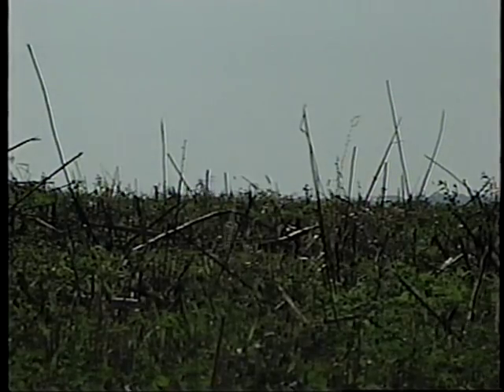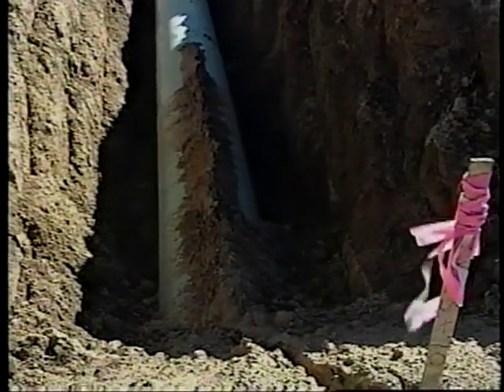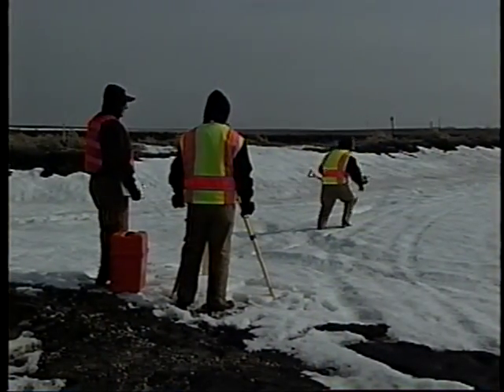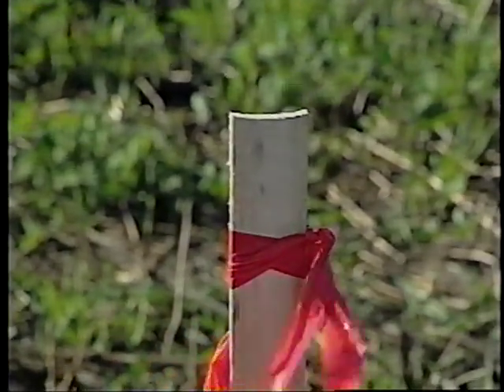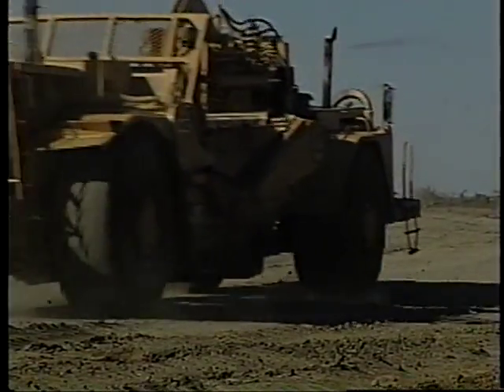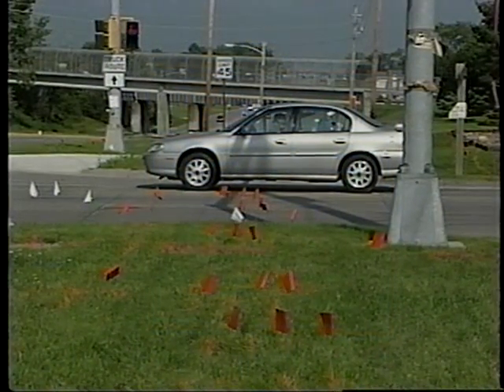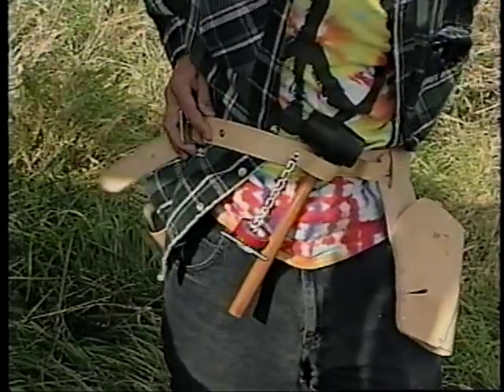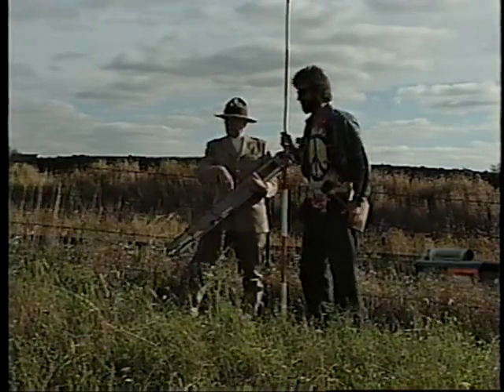Surveying Safety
Surveying Safety - Iowa Department of Transportation 1999 - Video VH-600 - Highway Work Zone Safety. Federal Highway of Administration and the Iowa Department of Transportation. This program describes how to survey safely, describing the hazards surveyors face as they work in each phase of construction, from pre-con to post-con, both inside and outside of work zones, in all weather. Emphasis is on personal responsibility for safety and use of personal protective equipment appropriate for the weather conditions and situation. With footage of actual surveying operations, good safety practices, actual safety hazards and unsafe working conditions and procedures are illustrated.